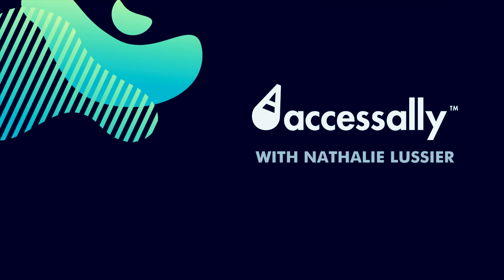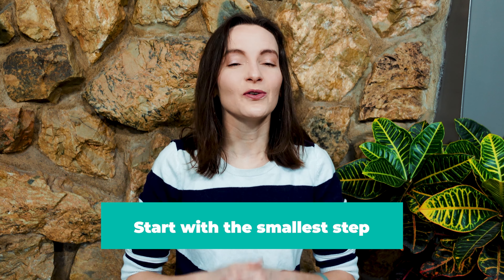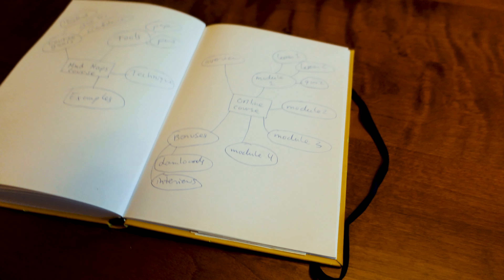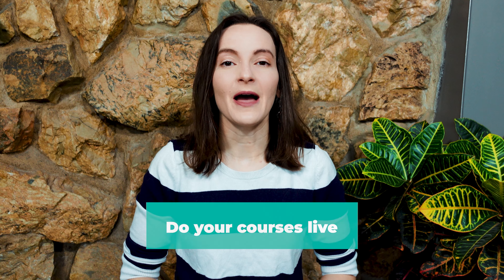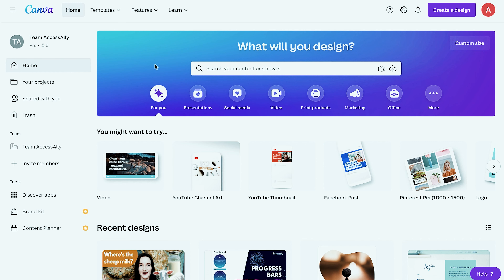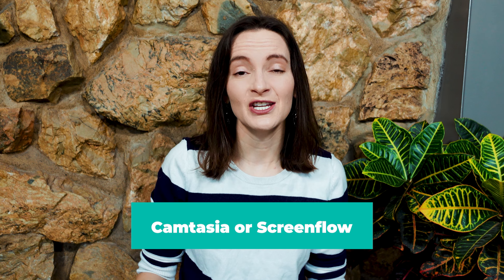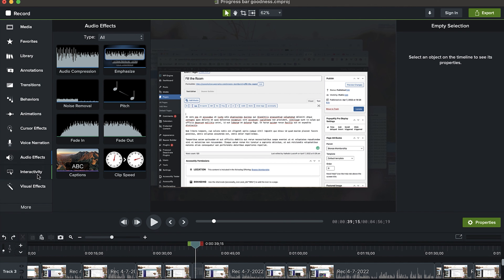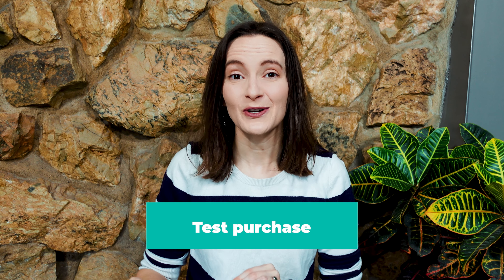Online Course Creation Tips: How to Get Your Course Off The Ground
Creating an online course is a huge task that intimidates a lot of people. It's easy to get overwhelmed and never start at all.

You've probably heard that creating and selling online courses is a great way to make money, but it's hard to know where to start. There are so many steps in the process, and it can be tough to keep your motivation up when you're working on your own.

In this video, you'll find out what keeps course creators from ever finishing their online courses and making money. You'll find out how to stop procrastinating with the simplest online course creation tips guaranteed to help you create your course and start selling it.

You'll learn the best online course creation tips that will help you plan your course, create it, edit it, and load it up into an online course platform. Plus all of the online course creation tools to help you save time and do it right the first time.

Jump to the most useful part for you:

0:00 Intro
0:28 Most Important Thing About Creating Online Courses
1:40 Why You Need to Talk to Potential Customers
3:20 How to Overcome Procrastination
4:56 Customer Research for Your Online Courses
6:40 Outline Your Course Curriculum
9:00 Decide on Your Course Delivery Model
10:35 Creating Course Slides
14:17 Tools to Record Videos for Slides
15:22 Video Editing Tips for Online Courses
16:45 Choosing Your Online Course Platform